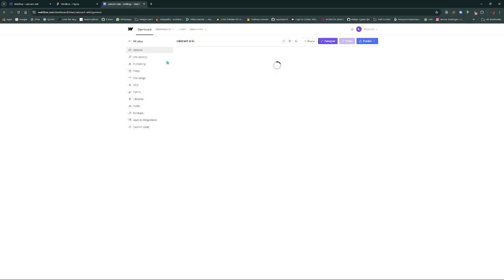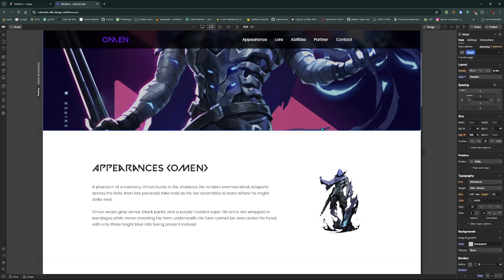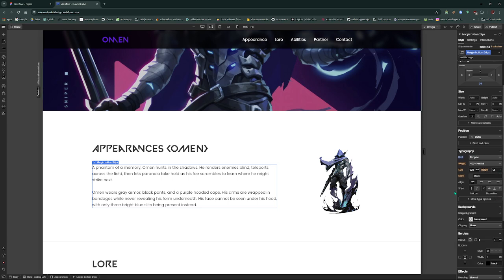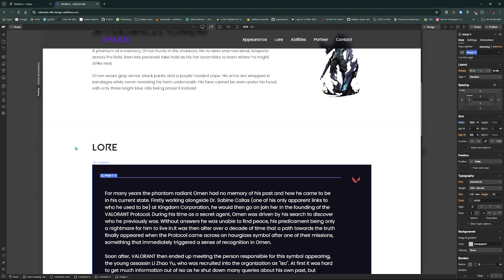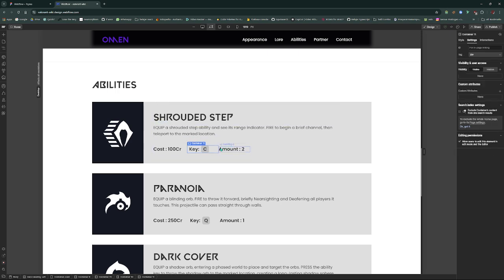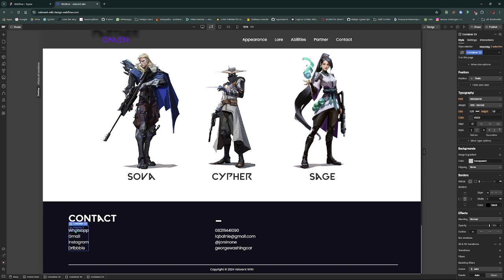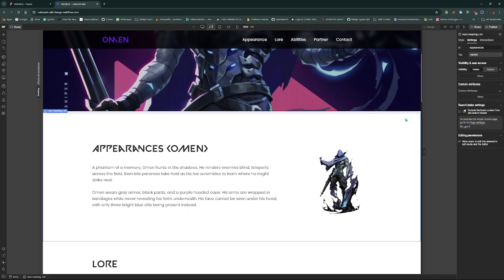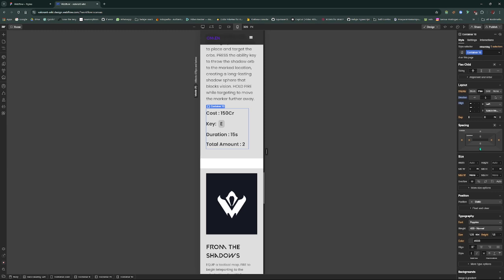Creating Website using Webflow Part #2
In this video, I have created a website version using webflow and make publish it into a website that you guys can visit.